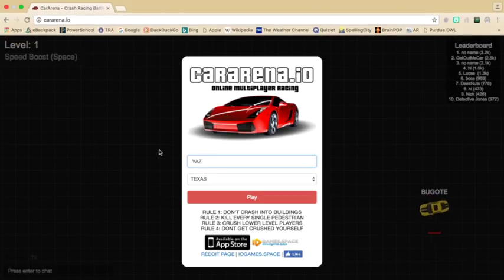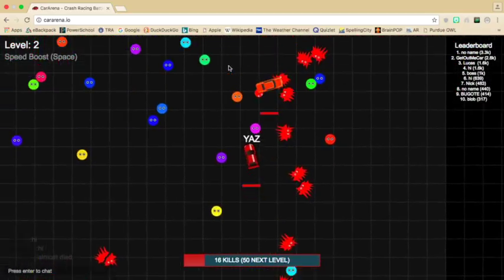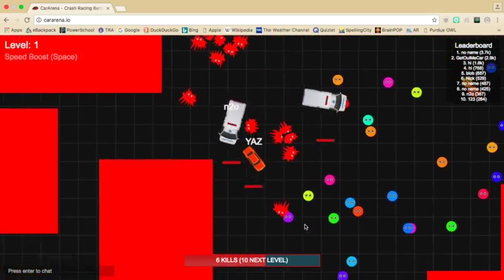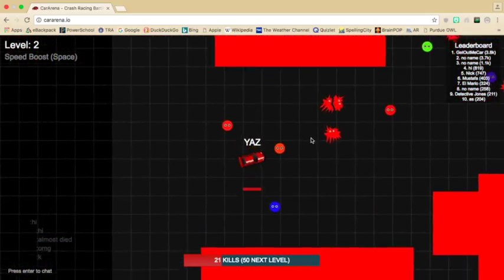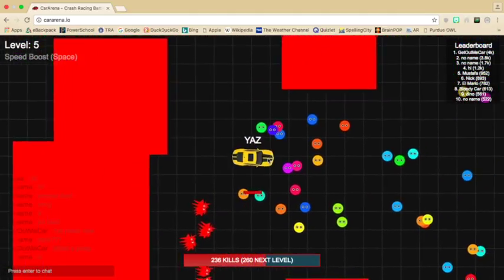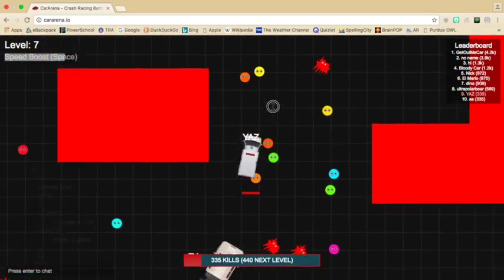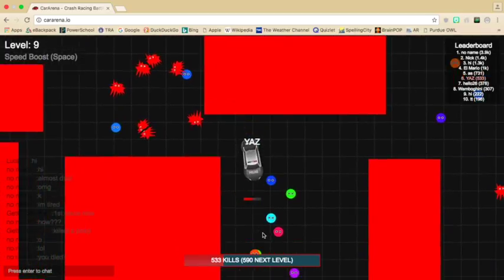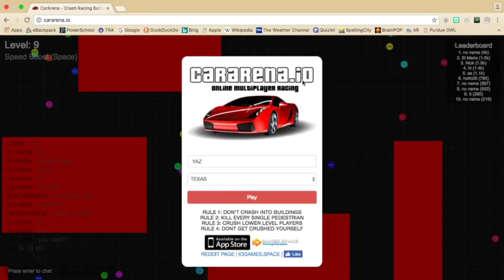Cararena.io| I KILLED THEM ALL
the most kid friendly game ever